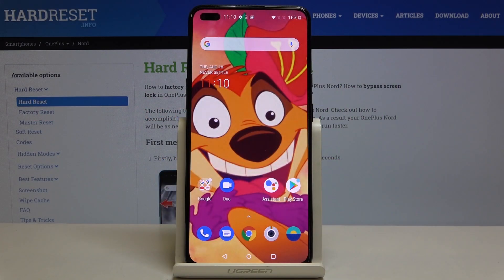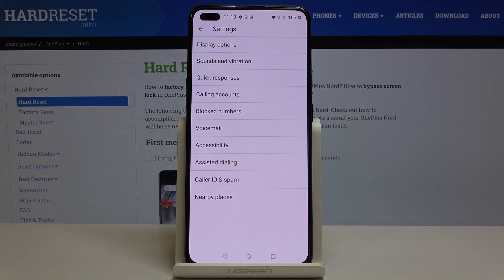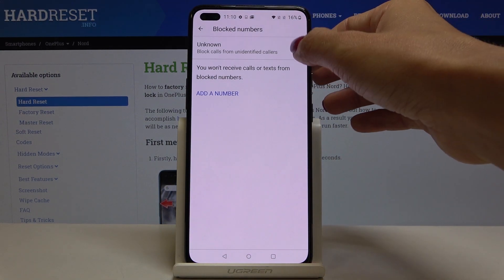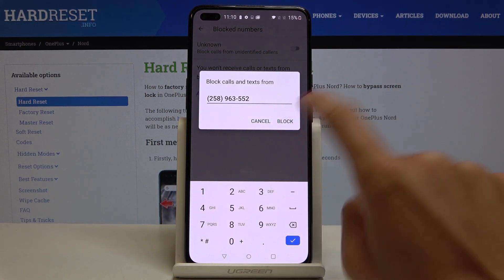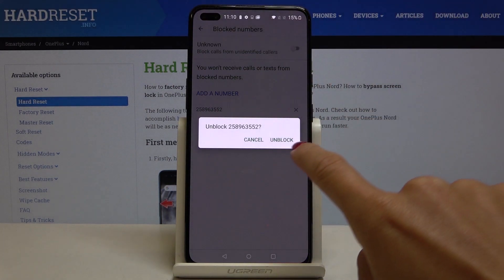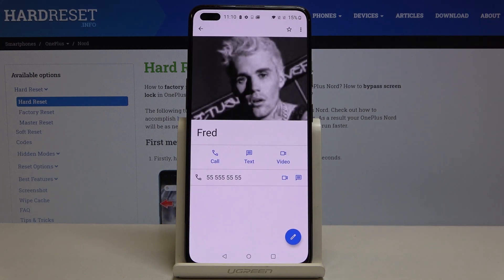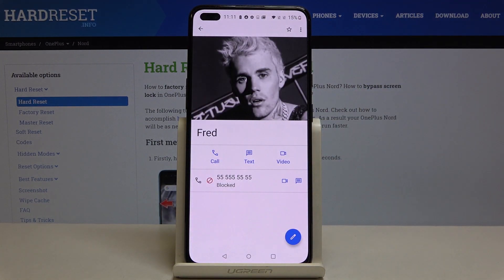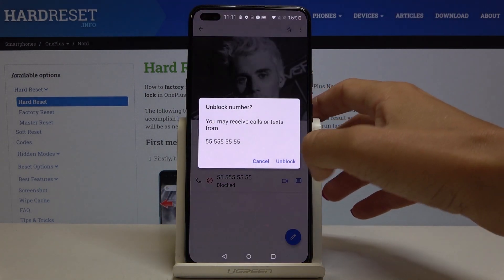How to Block Number in OnePlus Nord – Block Text & Calls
Learn more info about OnePlus Nord:
In the presented tutorial, you will find out how to block contact in OnePlus Nord. If you are looking for the best way to block annoying contact, find out attached video to get access to the contacts settings in order to block texts and calls from specific number in OnePlus Nord. Let’s use video guide and add number to the blacklist in your OnePlus device within a couple of seconds. Visit our HardReset.info YT channel and discover a lot of tricks for OnePlus Nord.

How to block a number in OnePlus Nord? How to block contact in OnePlus Nord? How to block caller in OnePlus Nord? How to create a blacklist in OnePlus Nord? How to add number to blacklist in OnePlus Nord?